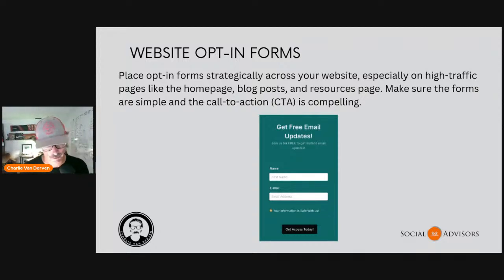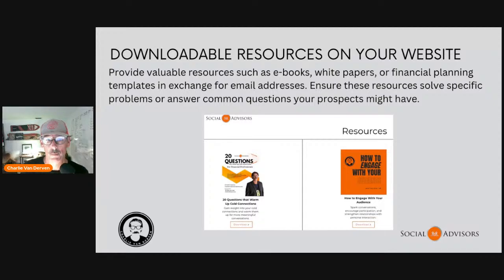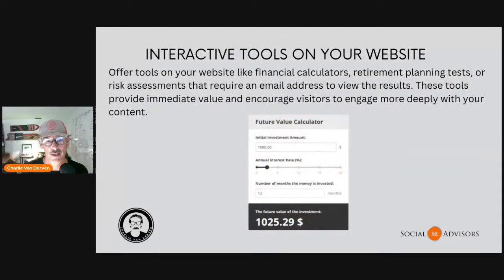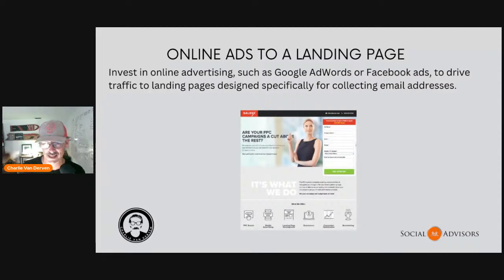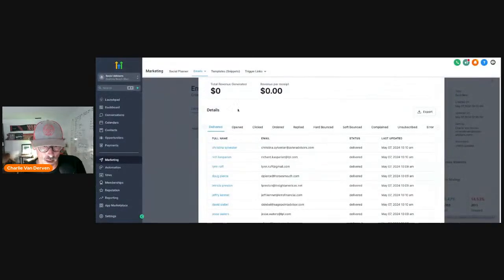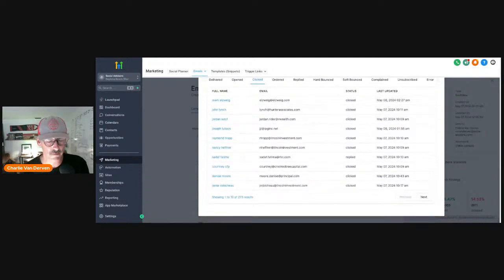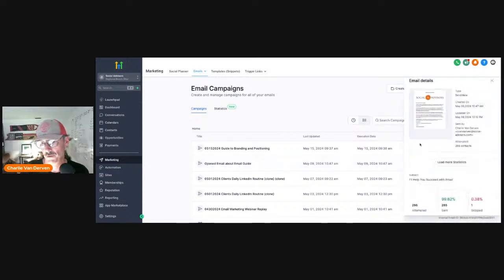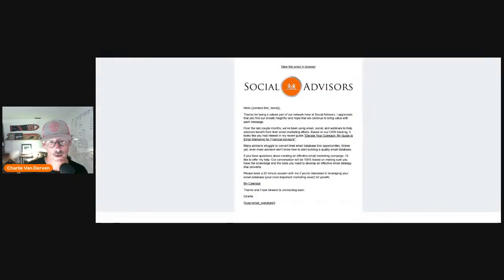Maximize Your Reach: Email List Building Techniques for Financial Professionals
Your success is intrinsically linked to the value you create and the extent of your reach.

Join us live on LinkedIn for a session designed for advisors interested in growing their reach and their impact. We'll explore why email remains the best marketing asset for expanding your influence and how a robust email list can become your most reliable business ally. Learn about straightforward, and in some cases, automated techniques to build and continually expand your email list. We'll dive into practical strategies for leveraging LinkedIn for lead generation, streamlining your sign-up processes, and developing content that resonates and retains subscribers.